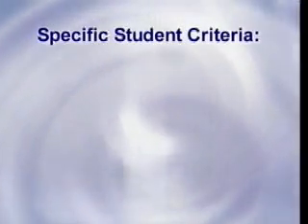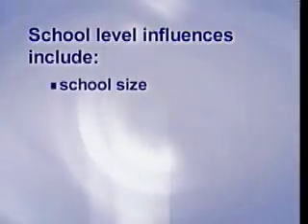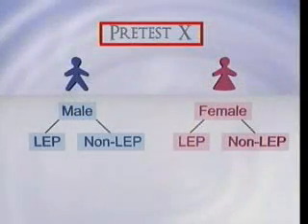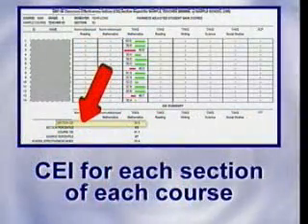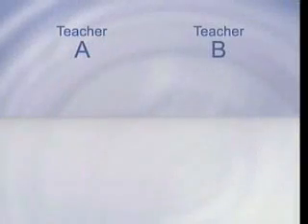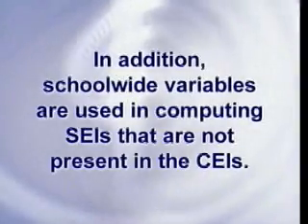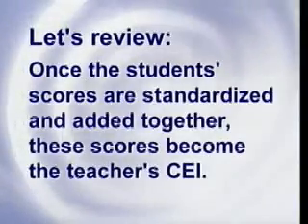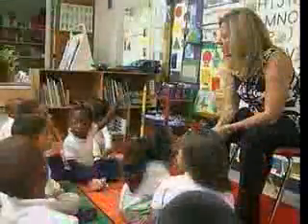CEIs and SEIs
Understanding the Classroom Effectiveness Index